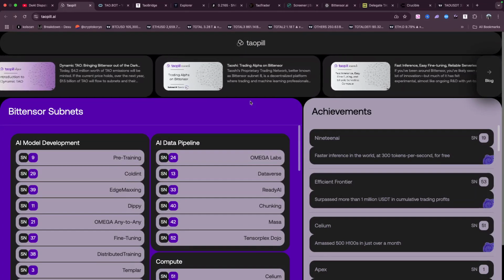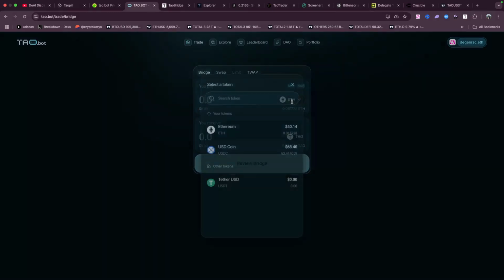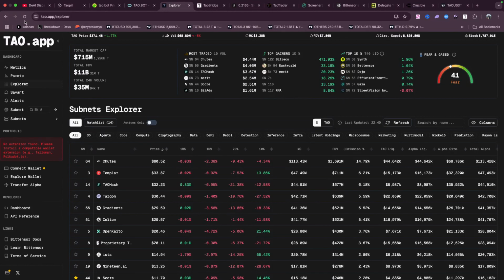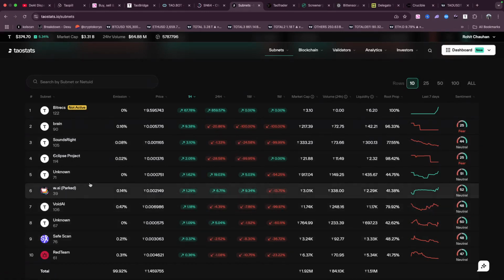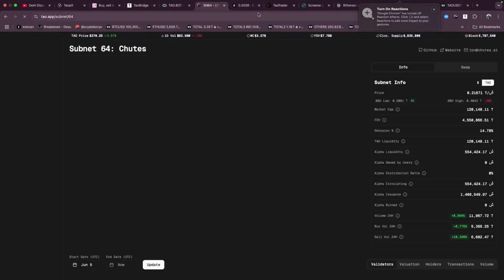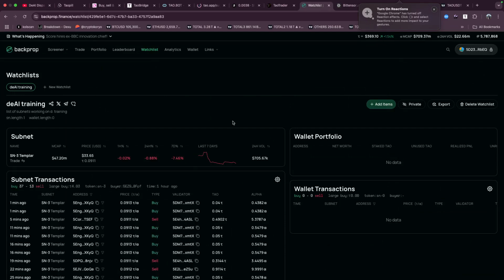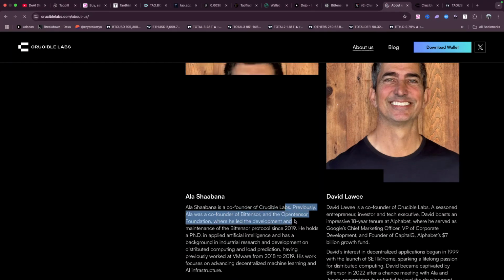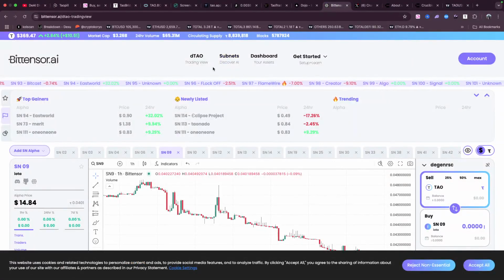I Tried Every Bittensor Alpha Token Trading App—Here’s What Worked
How to Buy Bittensor Alpha Tokens | Best Apps, Tools & Strategy for 2025

In this episode, I go deep into how to buy, trade, and stake alpha tokens on the Bittensor network.

I walk you through all the major platforms I’ve personally tested—Taobot, Tao App, TaoStats, TaoTrader, Backprop Finance, BitTensor.ai, and Crucible Wallet—and break down their pros and cons.

You’ll learn:
 • How to bridge your assets to the Bittensor chain
 • Where to buy and sell alpha tokens easily
 • What each platform does best (and where they fall short)
 • How to passively stake TAO using smart allocation
 • Why Crucible is my current go-to wallet for staking and managing exposure to top subnets

I also show you how tools like TAOpill.ai can help you research subnets before investing, and why categories like decentralized training, agentic AI, and compute are heating up right now.

This is your one-stop guide to getting started with alpha tokens the right way—without getting rugged, confused, or overwhelmed.

Platforms covered:
Taobot, Tao App, TaoStats, TaoTrader, Backprop Finance, BitTensor.ai, Crucible Wallet, TAOpil.ai

🧠 Follow me on X: @degenrsc
💬 Drop your questions, feedback, or suggestions in the comments below